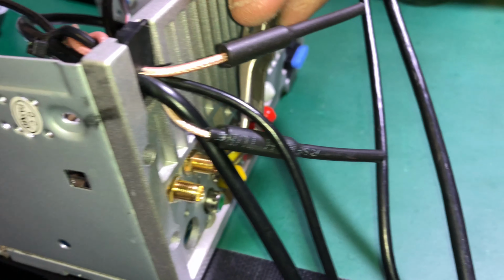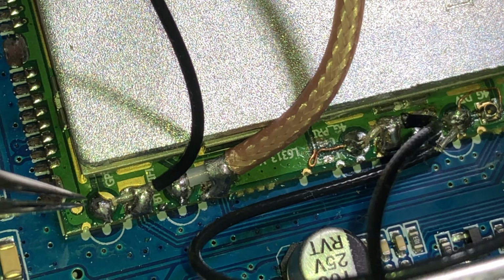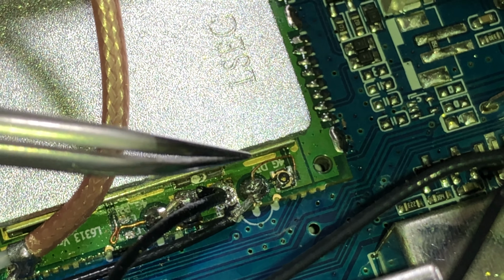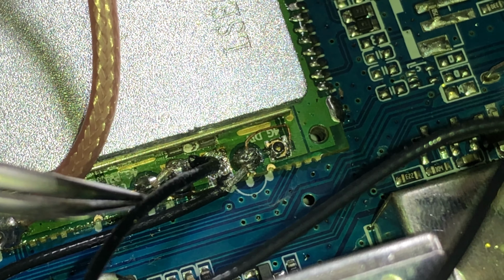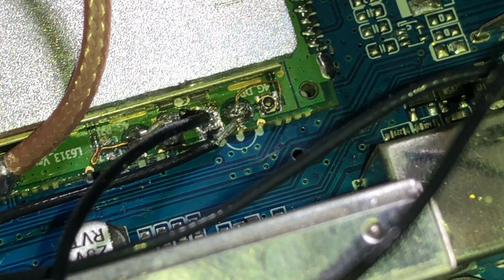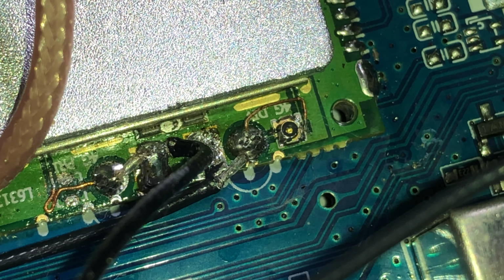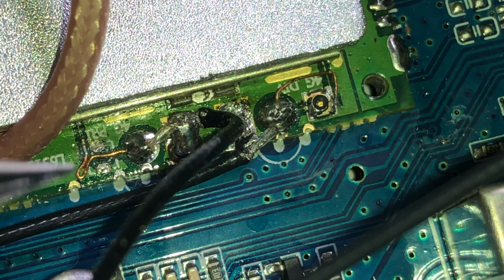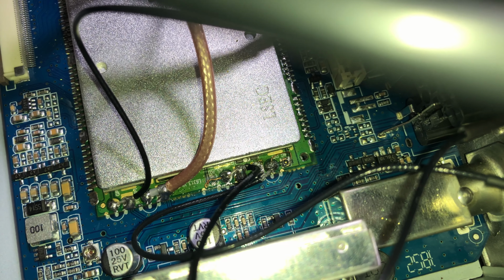Joying Android Headunit for Volkswagen 4G signal issue (with fix)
This is a quick video going over why the 4G of my Joying Android Headunit was not working and how I got it to work.